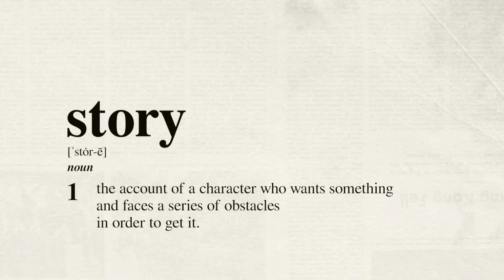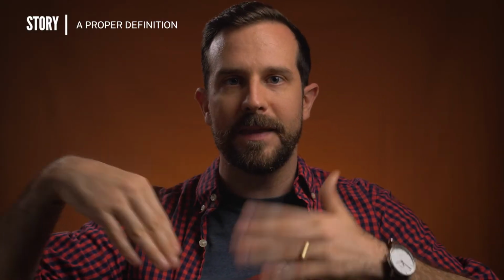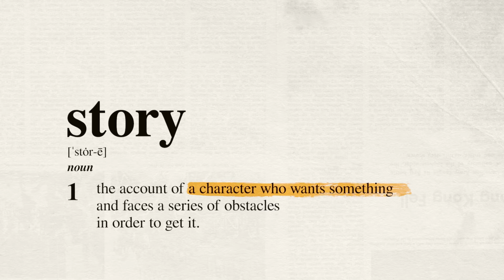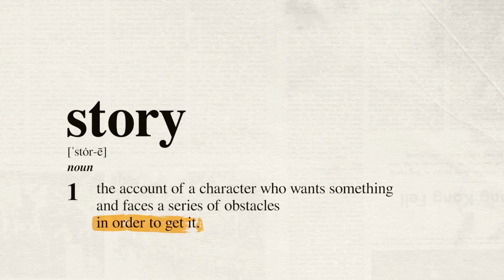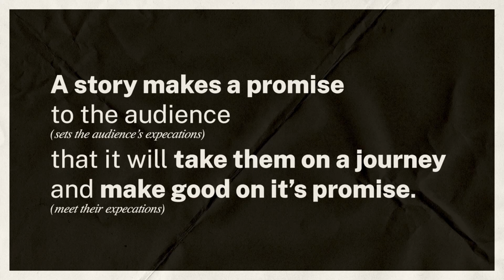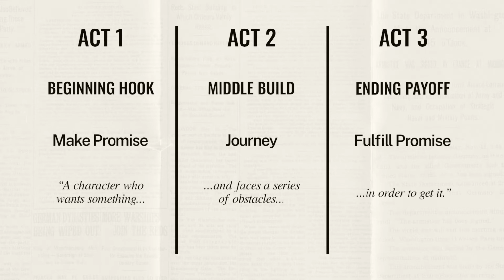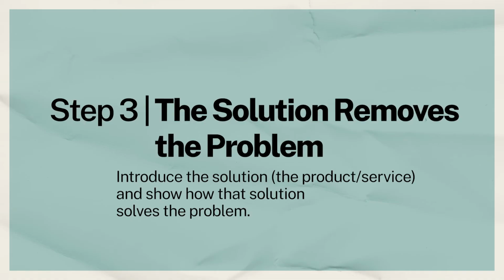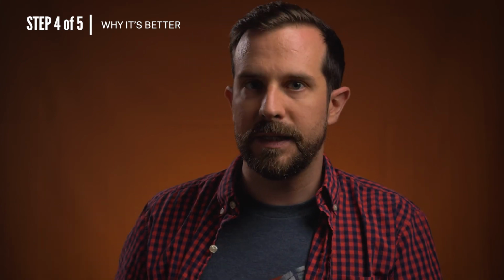What is a Story? | How to Tell a Story using our 5-Step Framework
✍🏻🎥 Become the storyteller that brands turn to! Learn my step-by-step process for telling Emmy-winning stories in my course Crafting an Authentic Customer Testimonial. 👨‍🏫

📚 Ready to tell meaningful stories that get results? Download my FREE Storytelligent™ Guidebook for a practical framework to become a better storyteller today:

All too often you'll hear "gear's not important", "it's about the story", "story is what matters."

And yet the people saying this... don't really have much to say about what exactly storytelling is.  It's not their fault.  I was in the same boat for a while.  The sad truth is that we lack a proper language for storytelling.  It's out there, but the idea that stories have a structure and can be reduced to formulas isn't readily known.  The discipline is out there, but it's just not as popular and widespread as it should be.

I hope to begin to fix that with this video.  Consider this your Storytelling 101 course to get you up to speed on what a story is, basic story structure, and a 5-step framework you can immediately apply to your own projects.

ABOUT BRYCE AND MCNABB STORYTELLING
Bryce McNabb is a 3-time Emmy Award winner and director of McNabb Storytelling, an Emmy-nominated brand storytelling agency.  He helps brands raise their value and impact through the power of storytelling.